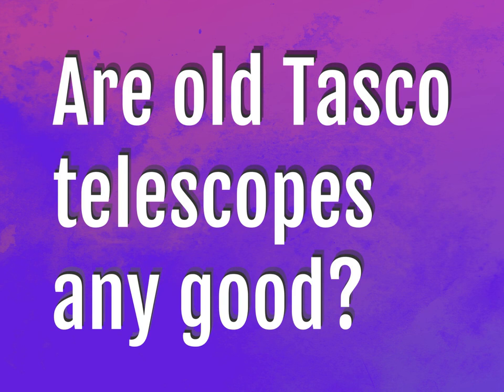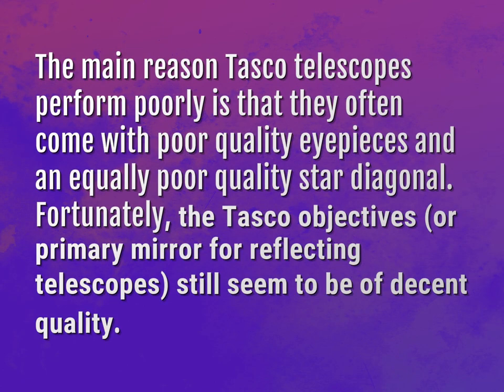Are old Tasco telescopes any good?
James Webb (2022, August 4.) Are old Tasco telescopes any good?
    WHYS.video